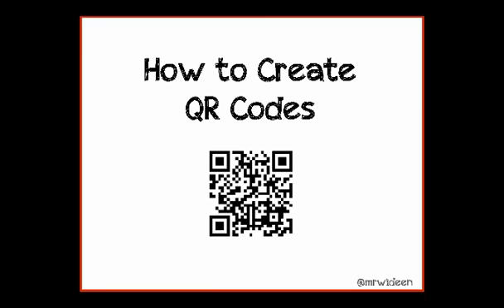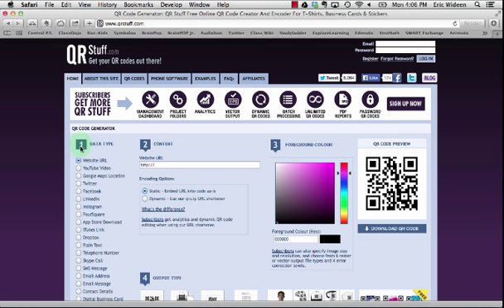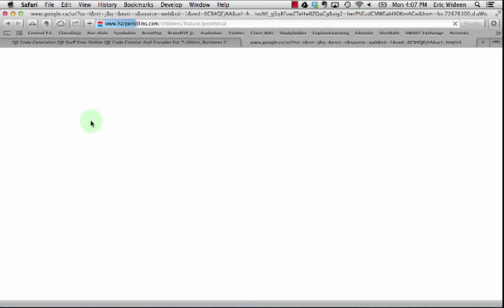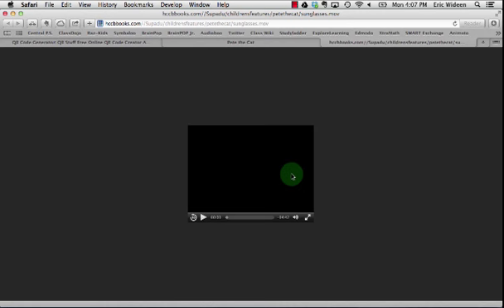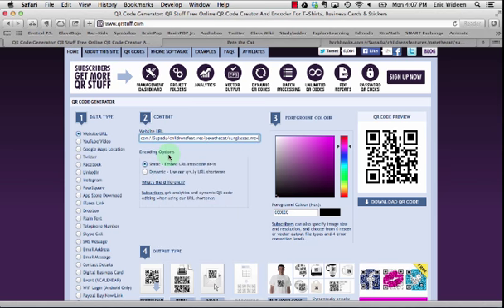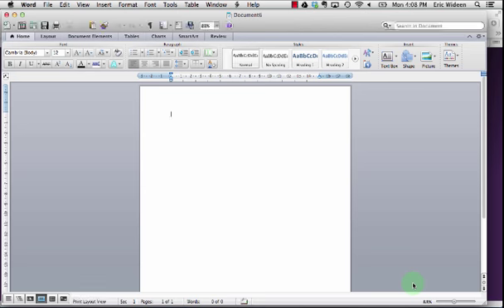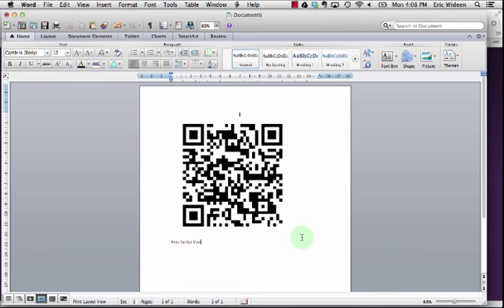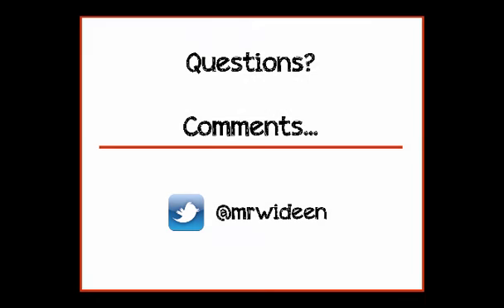How to Create QR Codes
This screencast demonstrates how to create quick read (QR) codes using the website qrstuff.com